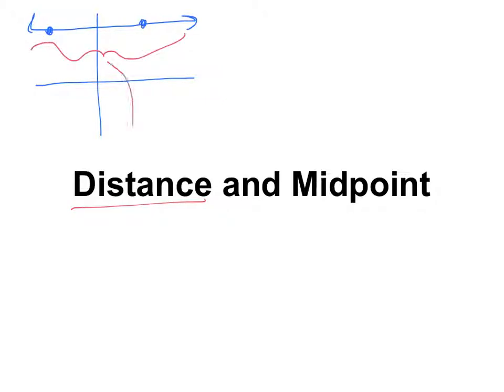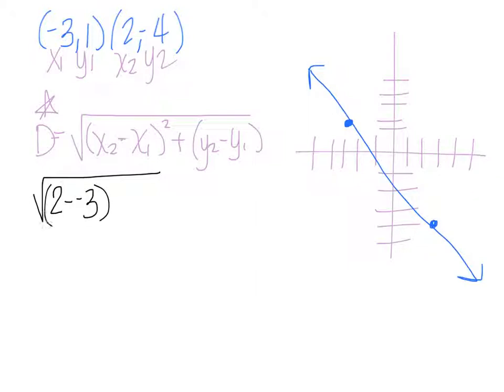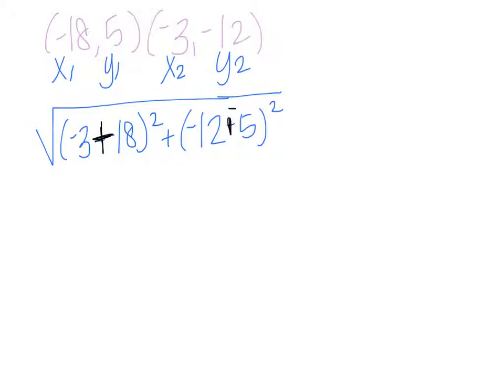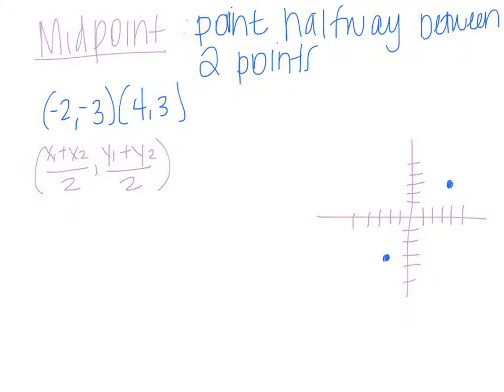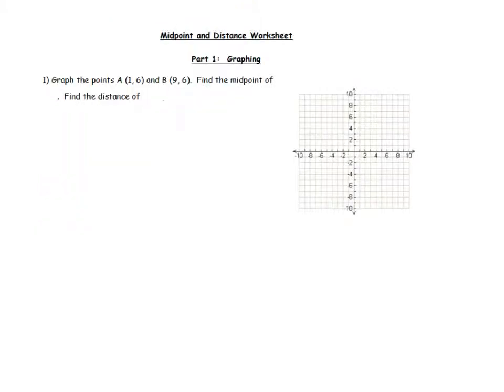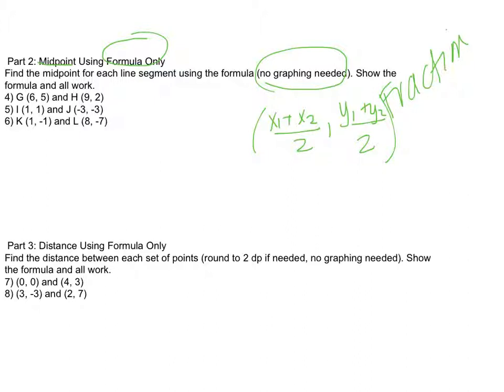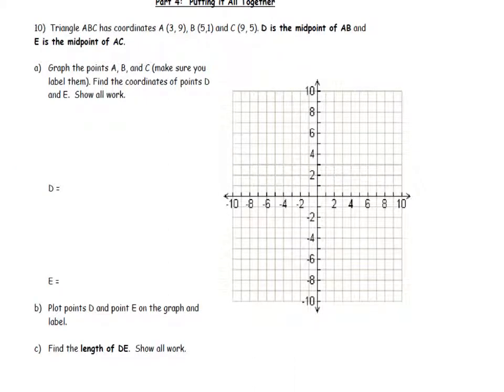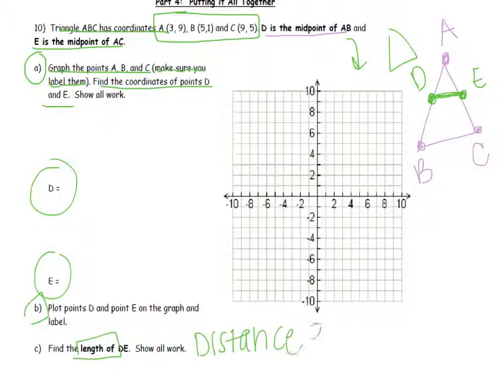distance and midpoint